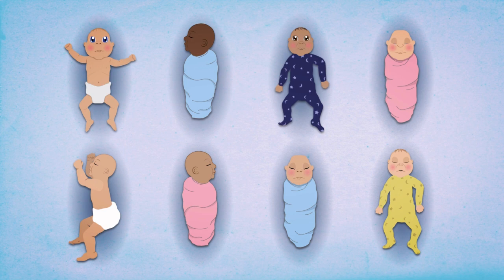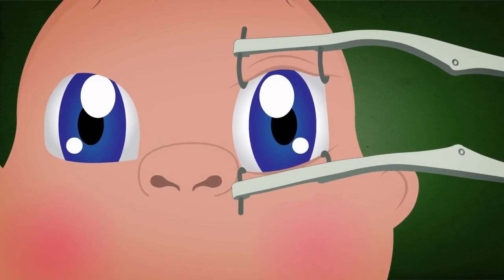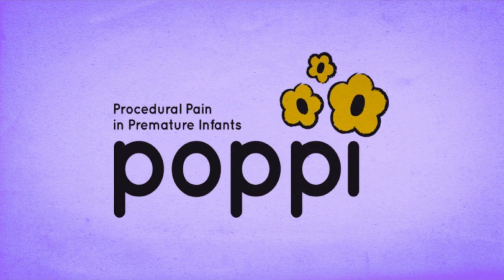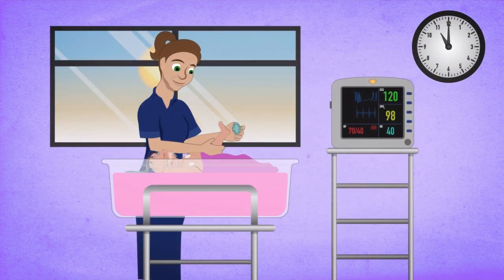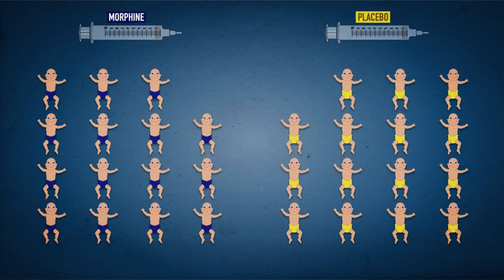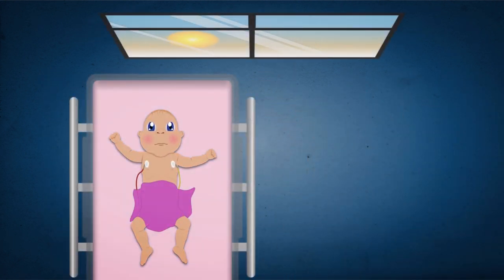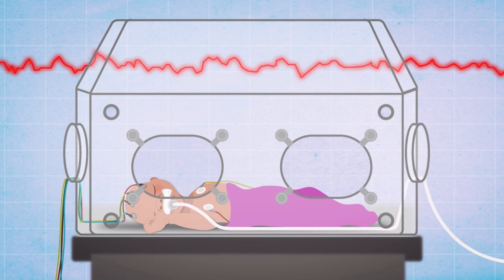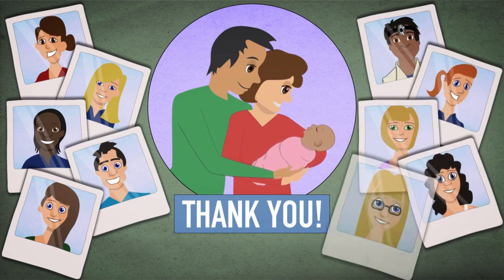The Poppi Trial: Procedural Pain in Premature Infants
A summary of a clinical trial investigating the analgesic efficacy and safety of oral morphine in premature infants.